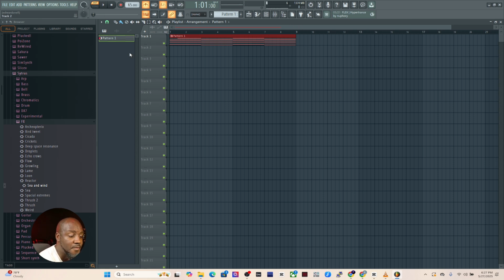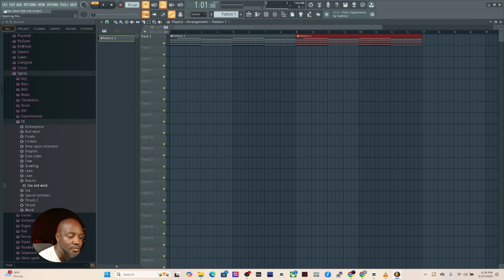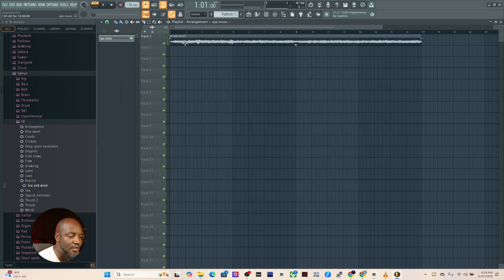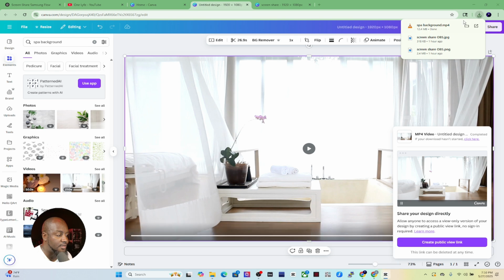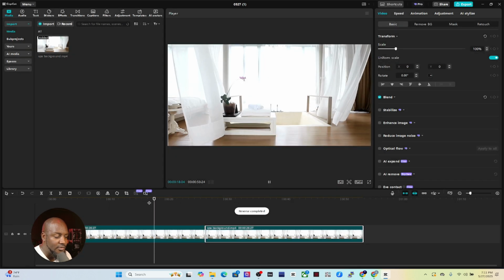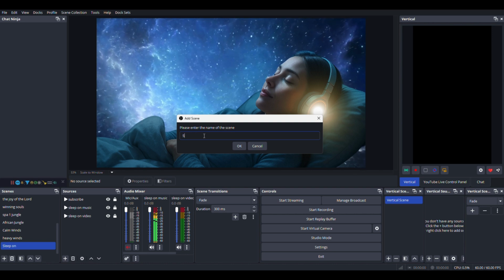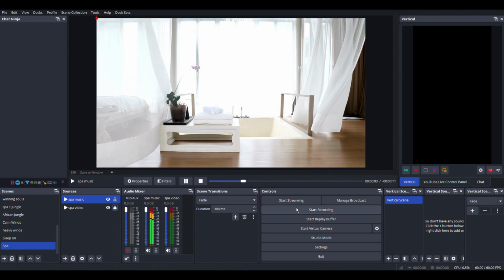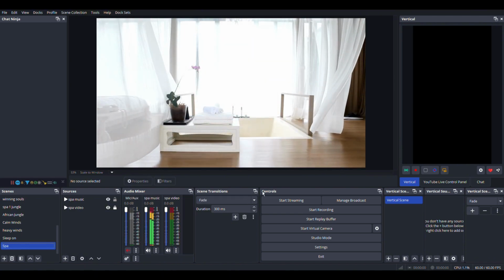How to Create Relaxing Spa Music for YouTube Livestream Using OBS, FL Studio, Canva & Omnisphere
Welcome to OneLyfe — real, raw, and rooted in the moment.

Want to start your own YouTube livestream of relaxing spa music?
In this 2025–2026 step-by-step guide, I’ll show you exactly how to create calming background music in FL Studio using Omnisphere, design stunning visuals with Canva, and set up your livestream with OBS Studio — perfect for sleep, meditation, spa, or study playlists.

🎼 Omnisphere 2 (for ambient sounds like "Warm Glass", pads, and textures)

🎨 Canva Pro (for animated or static visuals, loop scenes, and overlays)

📽 OBS Studio (for live broadcasting and looping content on YouTube)

🔧 How To Do It – Step-by-Step:

🎼 Step 1 – Create the Music in FL Studio:

Open FL Studio and load up Omnisphere.

Choose calming patches like Warm Glass, Ambient Pads, and Nature FX.

Compose a slow-looping progression ideal for spa or meditation sessions.

Export as WAV or MP3 (preferably 1+ hour long for livestream looping).

🎨 Step 2 – Design the Visuals in Canva:

Open Canva (1920x1080) and create a peaceful visual scene — nature, candles, clouds, soft lights, etc.

Use subtle animations or create a 5-frame loop to simulate motion.

Export the visual as MP4 loop or still JPG if static.

Add your music track as a Media Source and set to loop.

Add your Canva video background as another Media Source.

Start your livestream or schedule it for later on YouTube.

💡 Pro Tip: Keep your volume levels soft, and add fade transitions for a smoother, professional flow.

Don't miss upcoming tutorials on music creation, livestream gear, and relaxation content strategies.